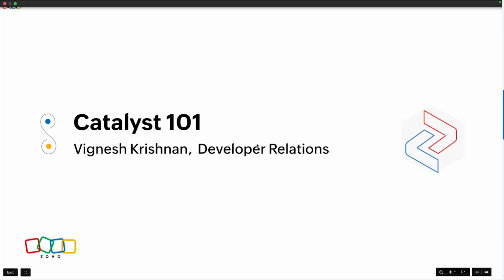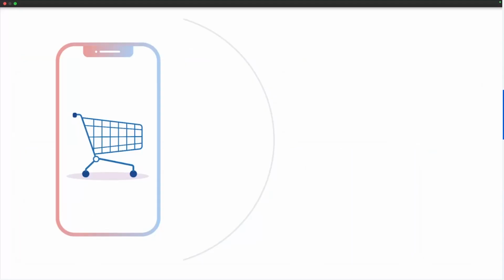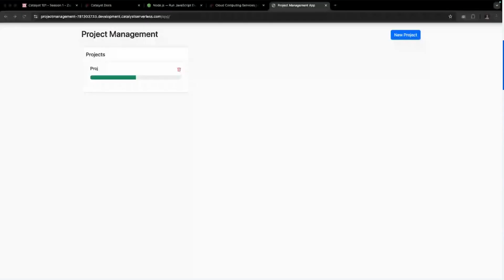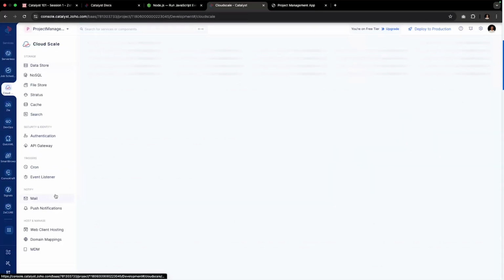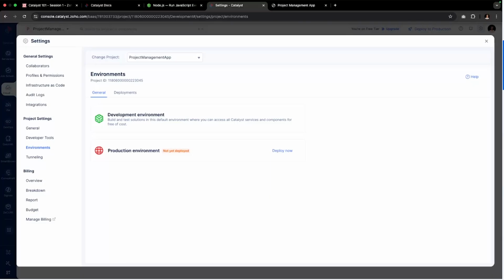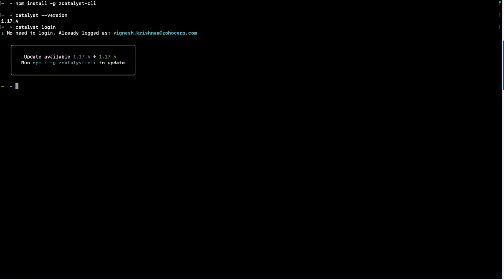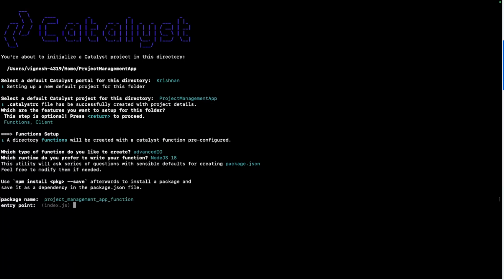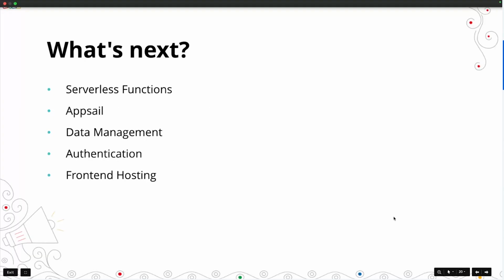Catalyst 101 – Part 1 – Introduction to Catalyst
Catalyst is a full-stack cloud development platform that simplifies the complex. Build, test, host, deploy, and optimize solutions like never before. Its easy learning curve eliminates complexities, empowering you to craft bold innovations at the lowest total cost of ownership (TCO).

In this introductory session to Catalyst, we'll take a look at the Catalyst CLI and SDK. We'll also cover project collaborations, imports/exports, operations, deployments, environments, and migrations.

CHAPTERS:
0:00 – Introduction
00:13 – Agenda
00:42 – Zoho's Products and Tech-stack
03:20 – Introduction to Catalyst
09:00 – Catalyst Features and Tools
09:45 – Catalyst Usage Scenarios
12:08 – Demo
42:22 – Recap
42:43 – Preview of Upcoming Sessions